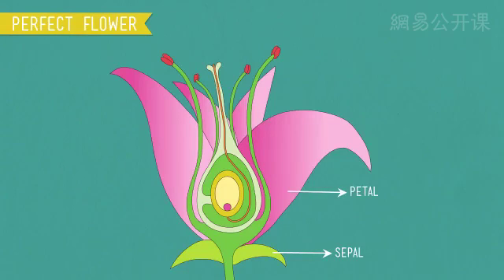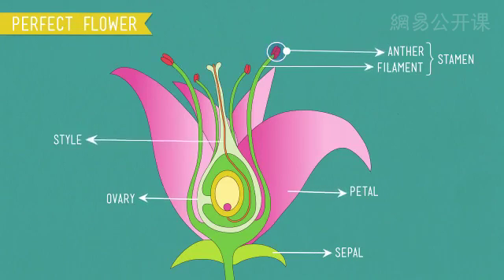Crash Course 0038《十分钟生物学》 植物&蜜蜂 植物的繁殖 网易公开课